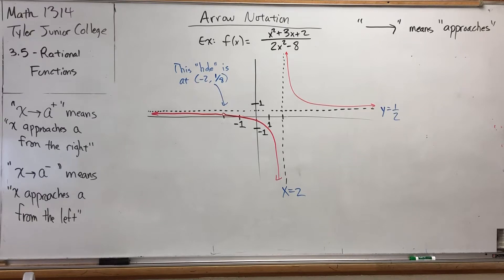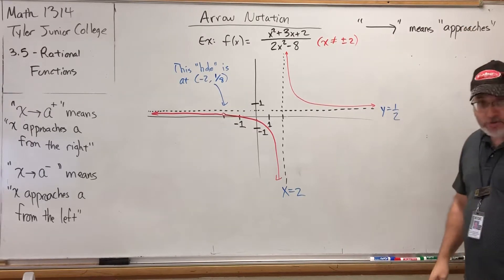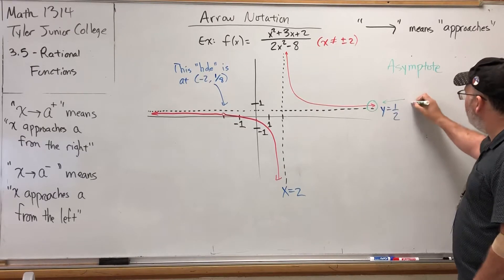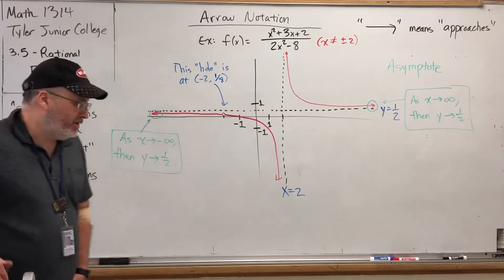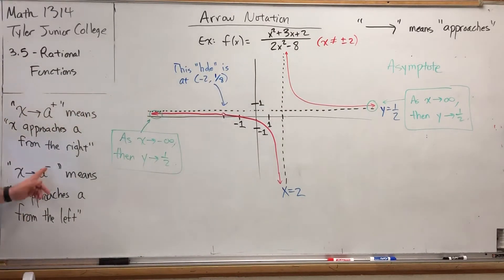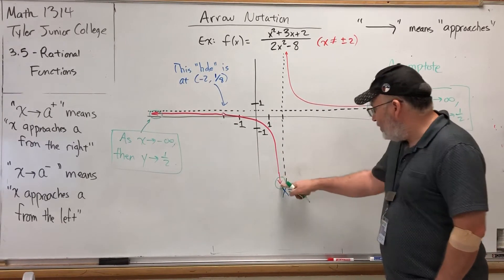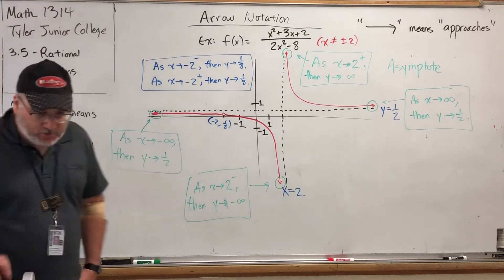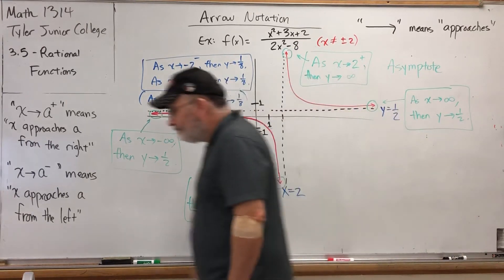3.5.3 Rational Functions – Arrow Notation